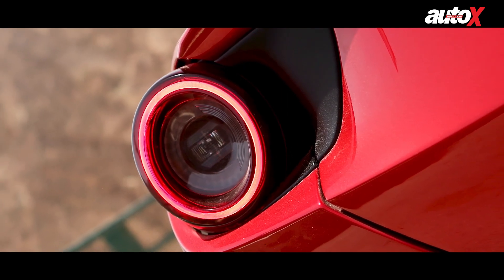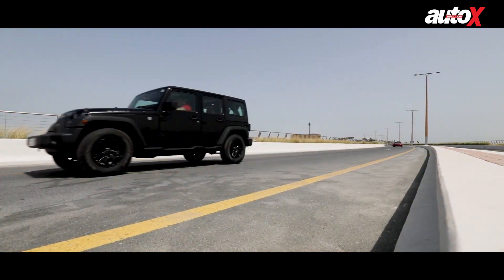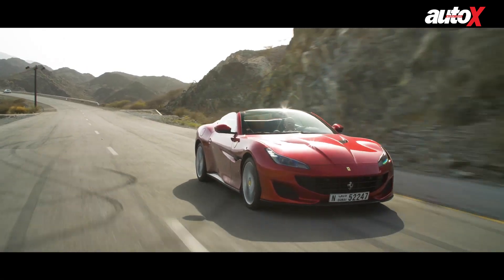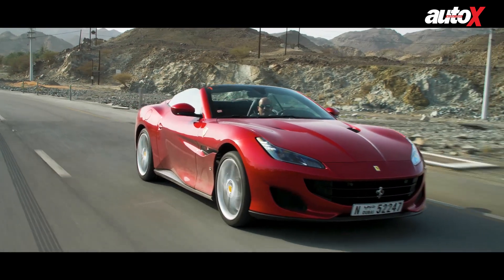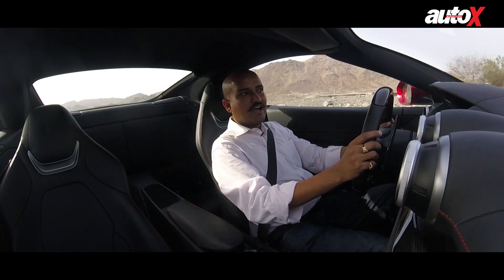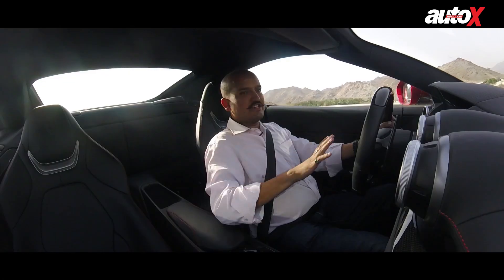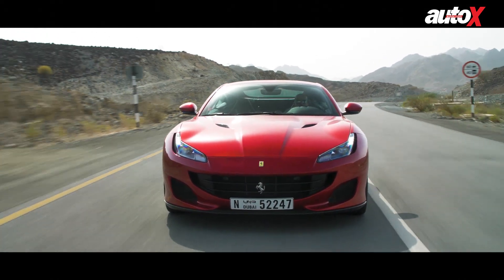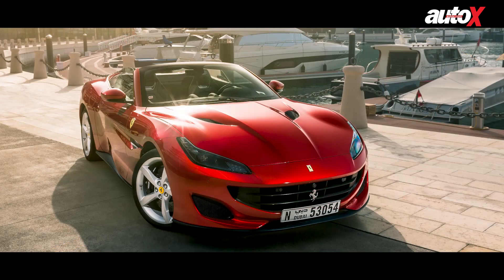Ferrari Portofino Review | First Drive | autoX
With its latest car, the Portofino, Ferrari adds some much needed Italian design to their entry-level supercar. But, that’s not all, along with the new looks, the Portofino also has more power, better interiors and an improved driving experience. Question is, with the Portofino, can Ferrari match the success of the California, and attract even more first-time buyers?

We drive the new Ferrari Portofino in Dubai to find out if it’s the benchmark for an everyday capable Italian supercar.